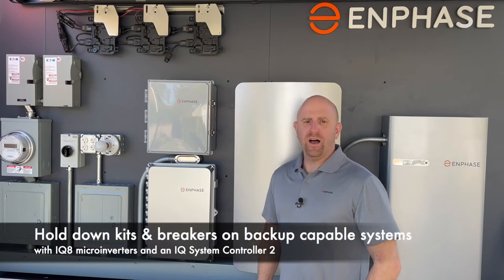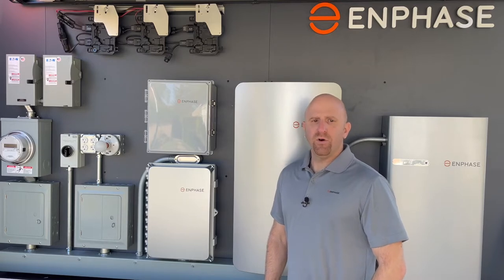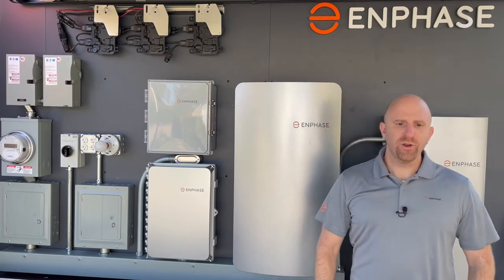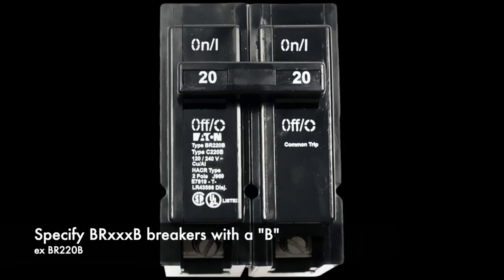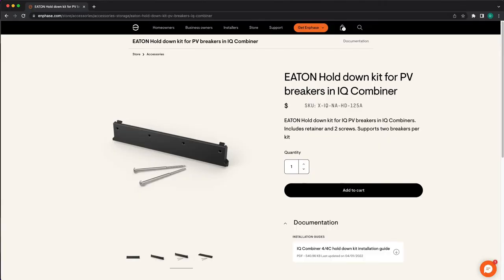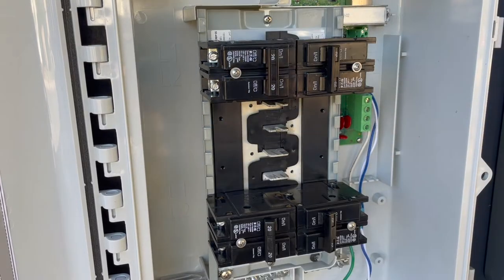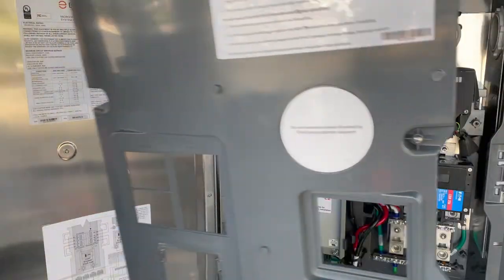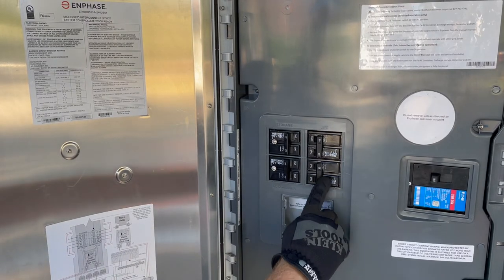Enphase Hold Down Kits, breakers, for Storage and Backup sites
In this Enphase Training video, we will go into detail about the Enphase Hold down kit requirements and how to, for installation in the appropriate installations in the system controller, and gateway.